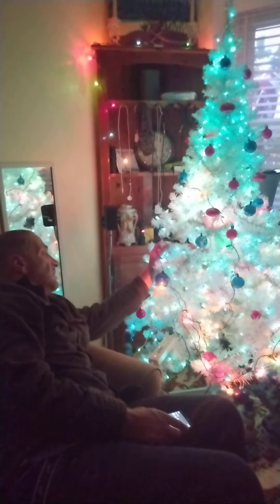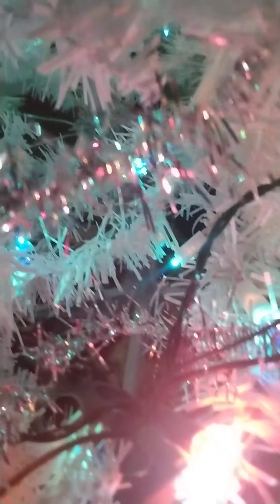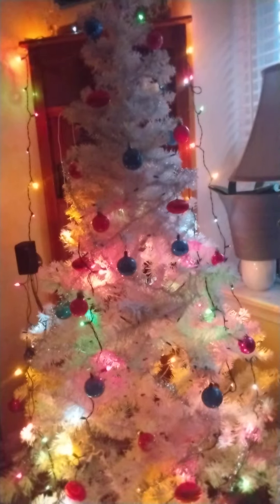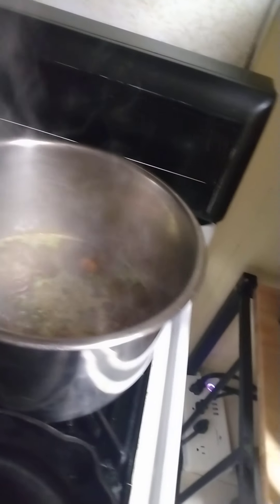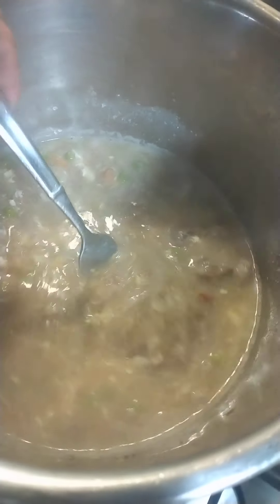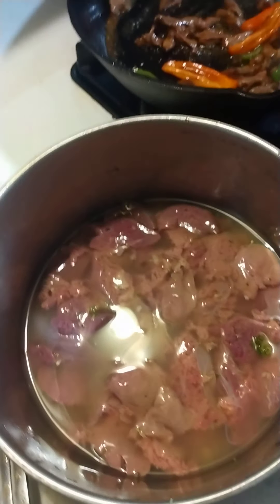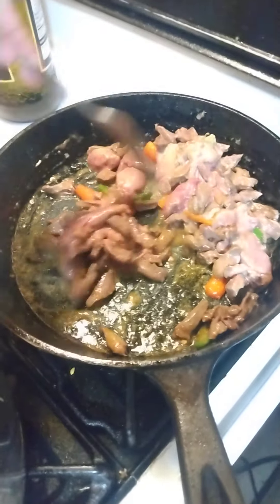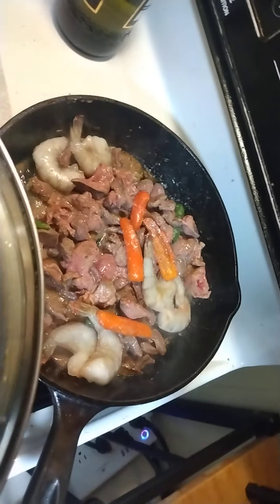first night of our White Christmas tree